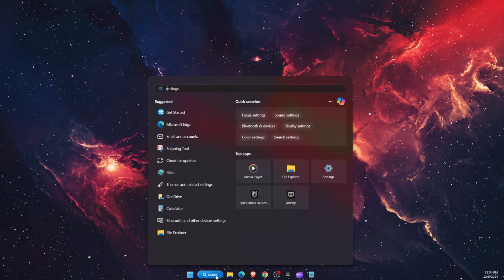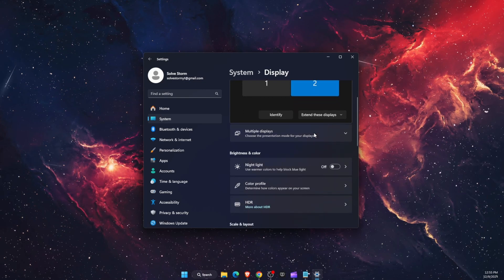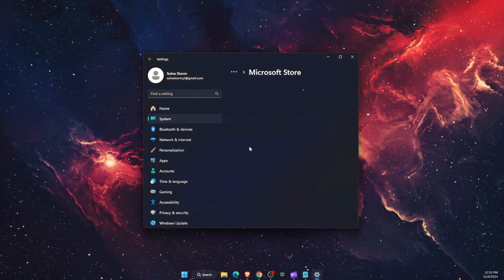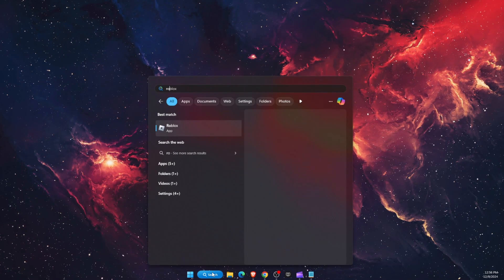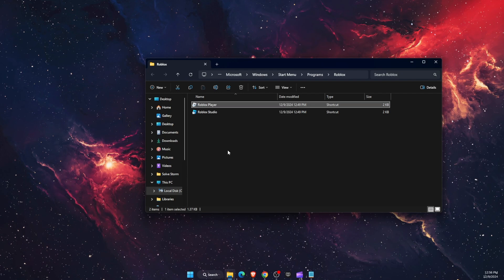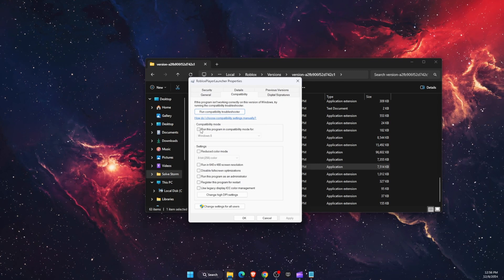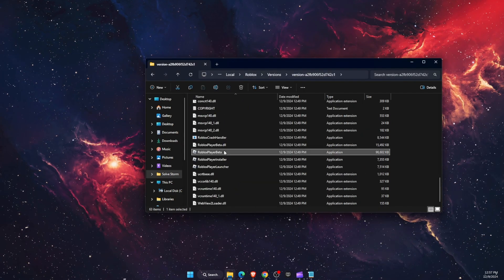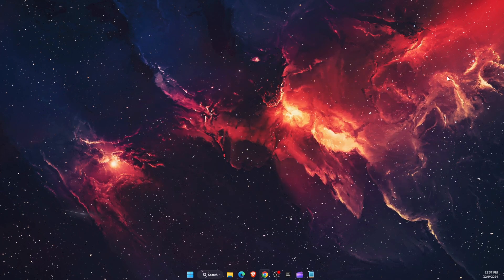How To Fix Mouse Going OFF Screen On Roblox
In this video I show you How To Fix Mouse Going OFF Screen On Roblox!